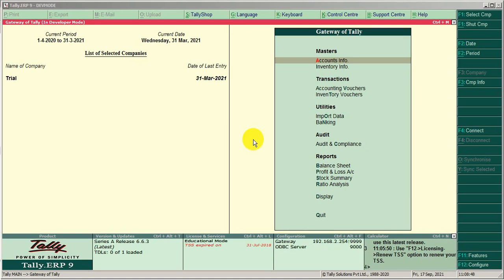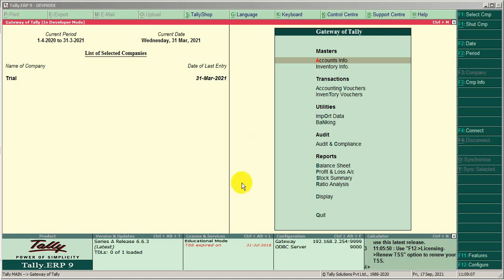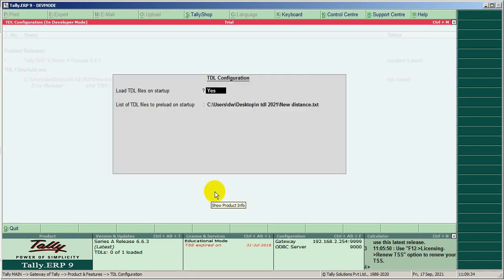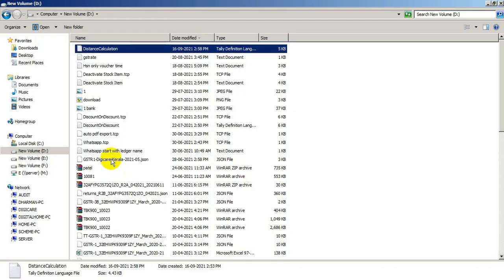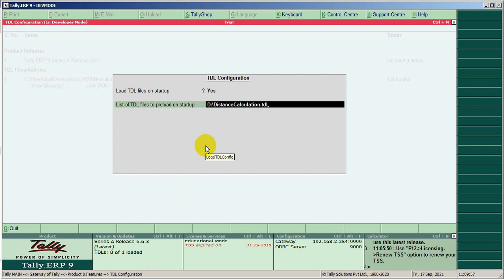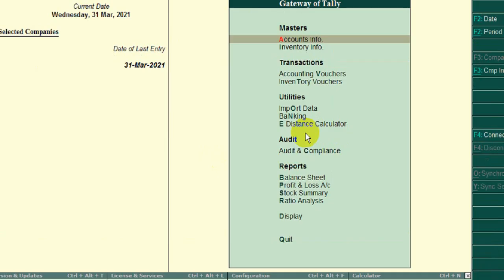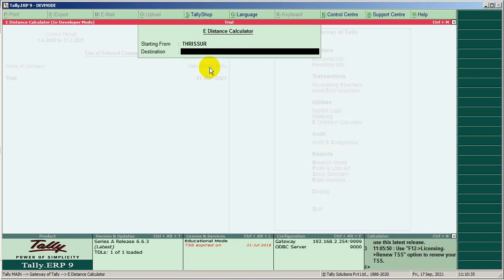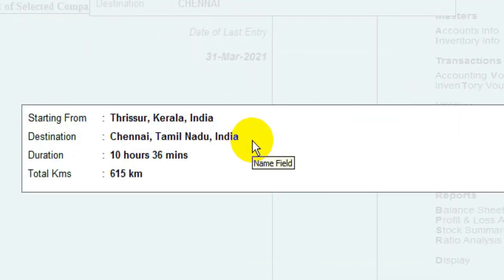Free Tally TDL for Tally E Way Bill Distance Kilometre calculator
TDL  for Tally E Way Bill Distance
TDL  for Tally E Way Bill Distance Kilometre calculator

Lesson 5 Tally erp 9 Debit note & credit note in malayalam purchase return & sales return in tally